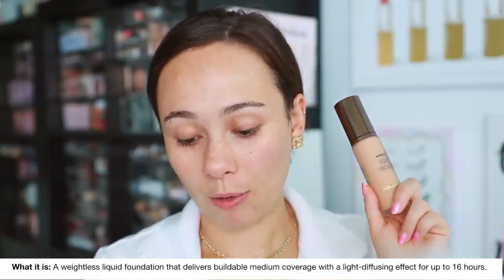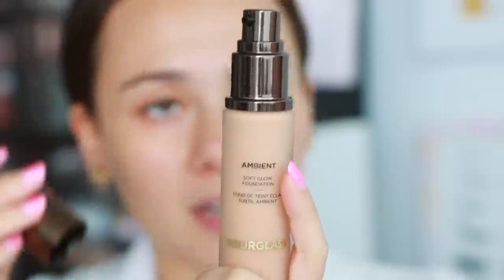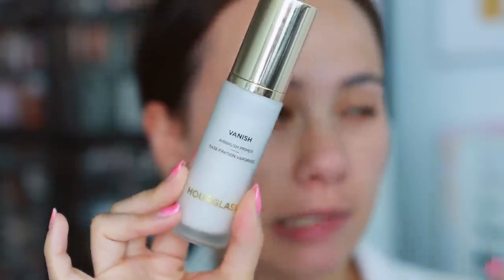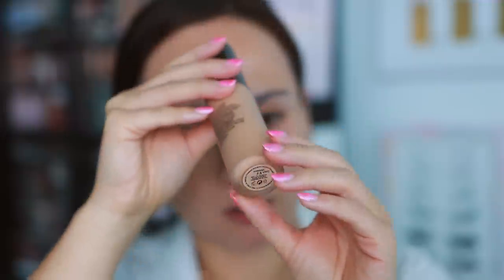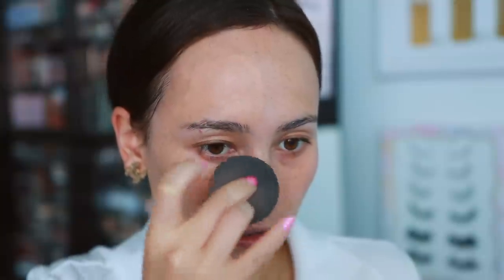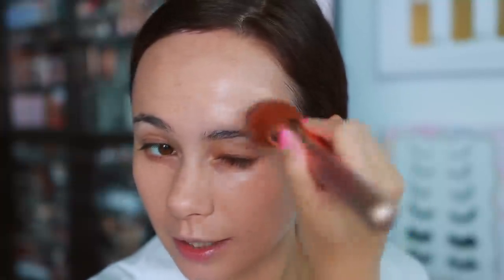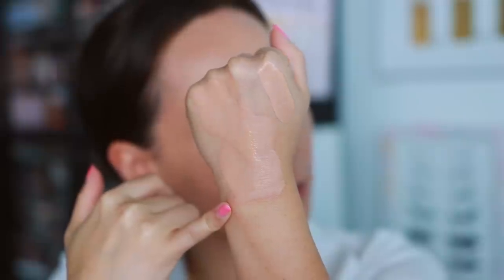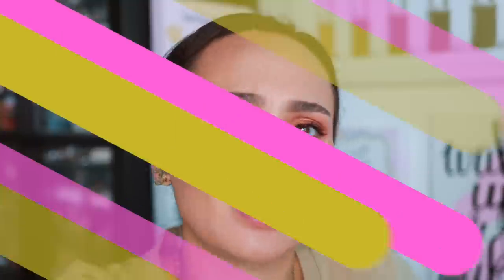HOURGLASS AMBIENT SOFT GLOW FOUNDATION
Natasha Denona Mini Bronze Palette
Mistine Aqua Sunscreen
Benefit Blush (Butterfly)
Pat Mcgrath Labs Sublime Skin Highlighter (Lunar Nude) N/A
Too Faced Laminating Brow Wax
Natasha Denona Lip Crayon (Michelle)
Fenty Beauty Gloss Bomb (Cheeky)